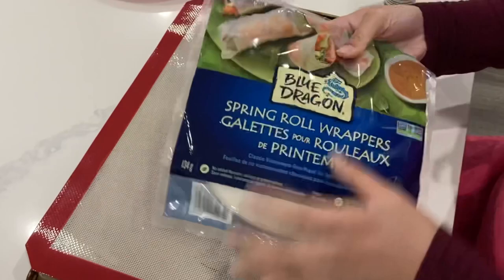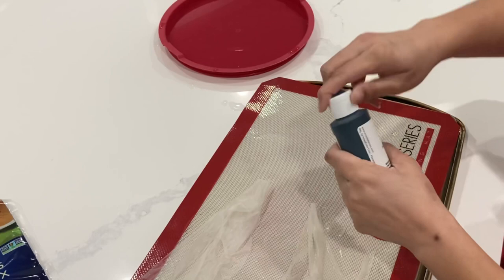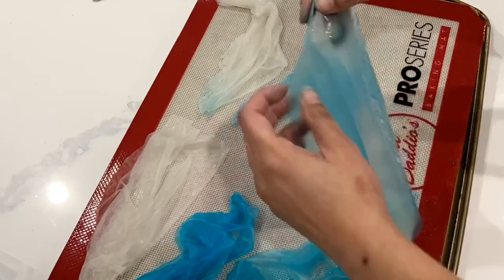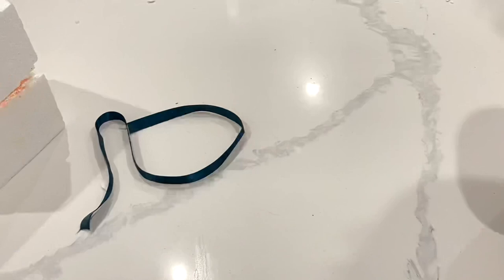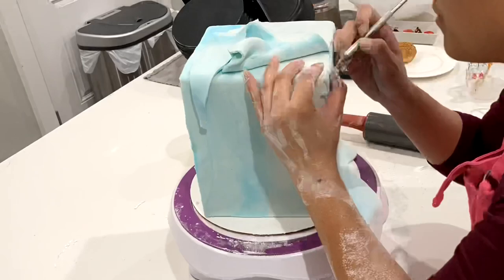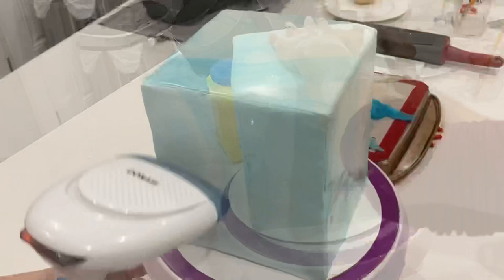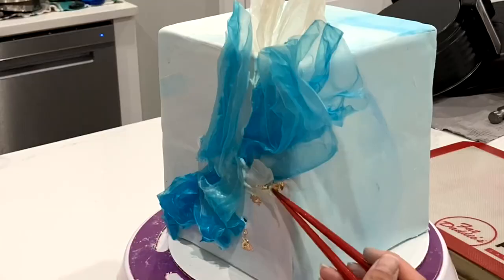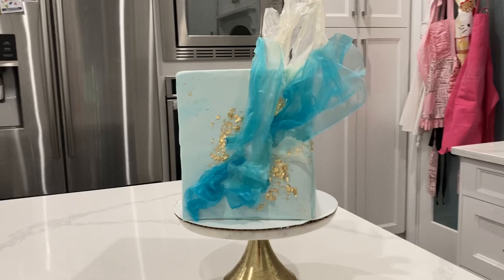How to Dye and Make Easy Rice Paper Sails | How to Cover a Fake Cake with Fondant and Rice Paper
Rice paper sails are easy to make and give a cake such a beautiful ethereal vibe. It's also breathing life back into my old display cakes!

CANADIAN LINKS:
Materials Used:
Satin Ice White Fondant
Rice Paper

AMERICAN LINKS:
Materials Used:
Rice Paper

Here are my favourite baking essentials:
1. KitchenAid Stand Mixer (this one is my DREAM mixer)
2. A Set of Cake Tools:
3. Heatproof Spatulas
4. Edible Airbrush Machine AND Colours
5. Set of Edible Food Gel Colouring
6. Bench Scraper Set of Spatulas
7. Rolling Pin
8. GOOD Quality Oven Mitts
9. Cake Turn Table
10. Metal Piping Tips